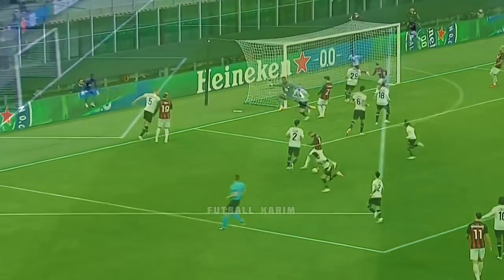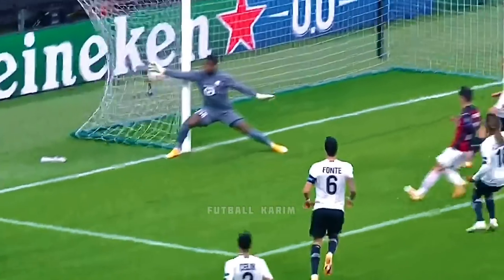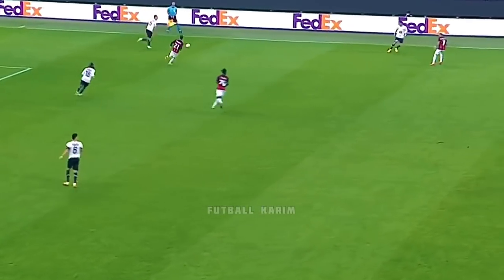Sven Botman vs Milan | Battle vs Zlatan Ibrahimovic 🔥 | WELCOME TO NEWCASTLE 🇸🇦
⚠️ If any label, producer or organization has a problem with any of the uploads.

and i will take it down immediately ⚠️

All help is greatly appreciated 🤝❤️